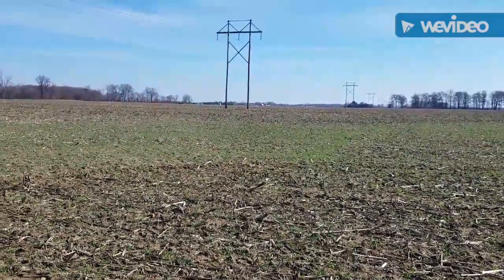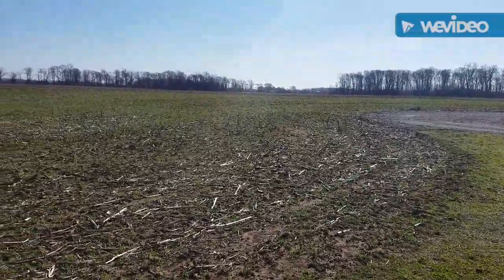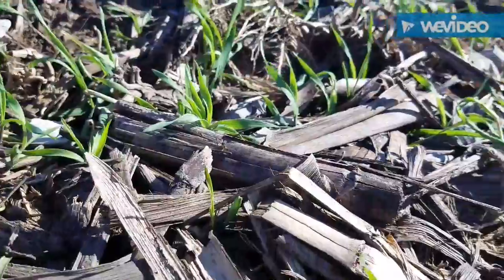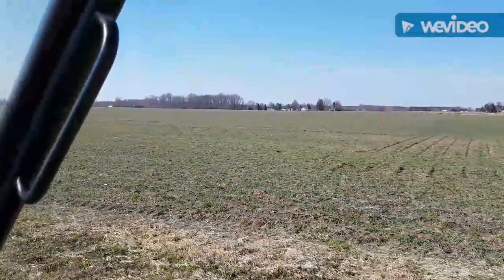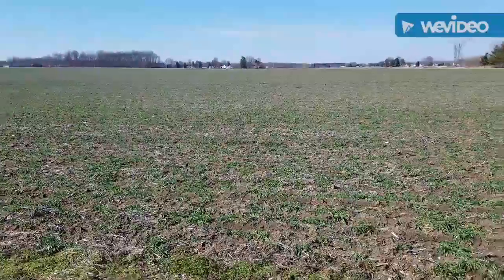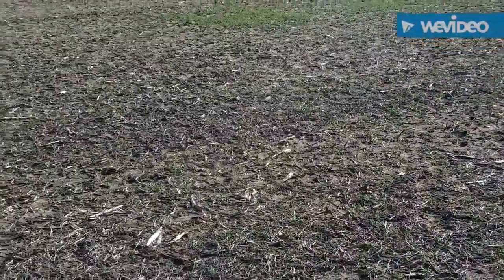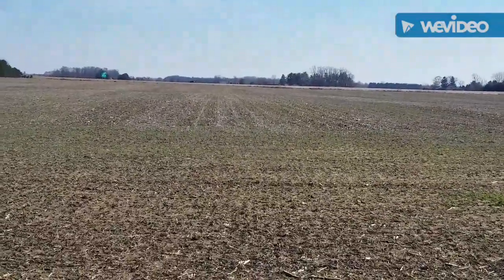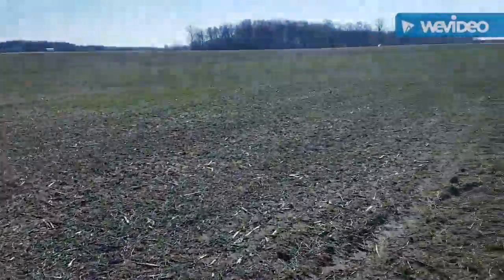Cover crop update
Today I show you how the rye is comin along